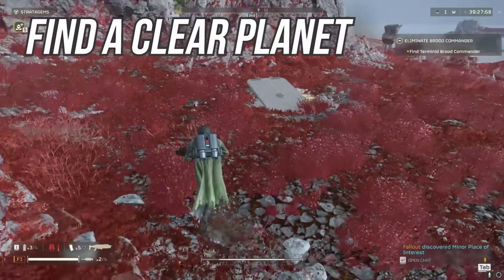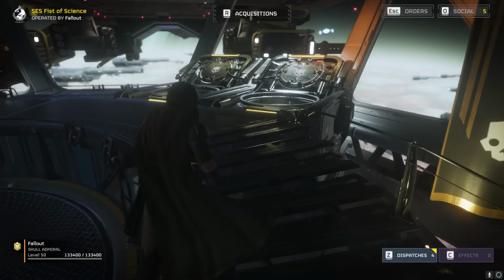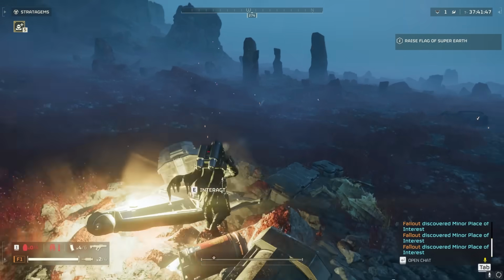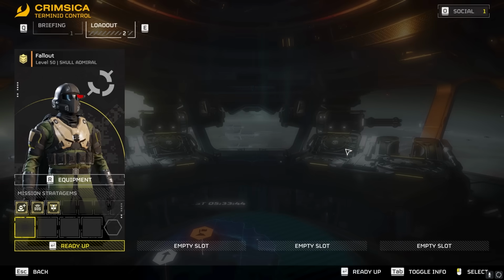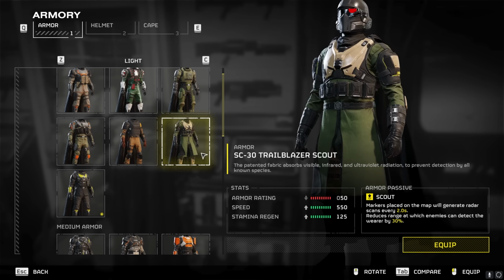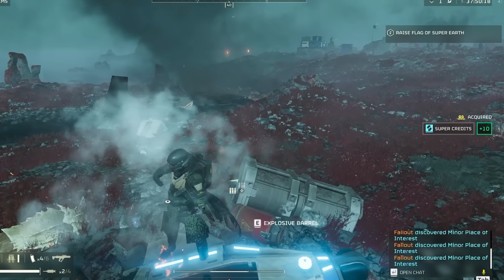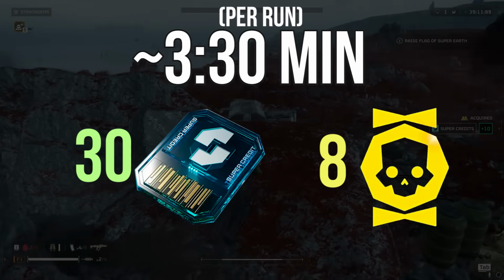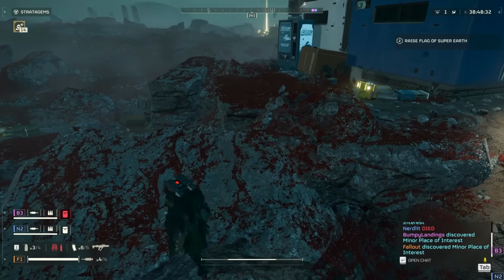SOLO Medals & Super Credits Farm (Helldivers 2)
This is a solo Super Credits farm, AND a solo Medals farm for Helldivers 2.  You can also use this to farm requisition slips, but not really as good for that IMO.  Remember, no need to do this if you don't want -
Shoutout to the LONG-BARREL Patreons, of which there is only TWO: MELANIE & CHRIS!!!